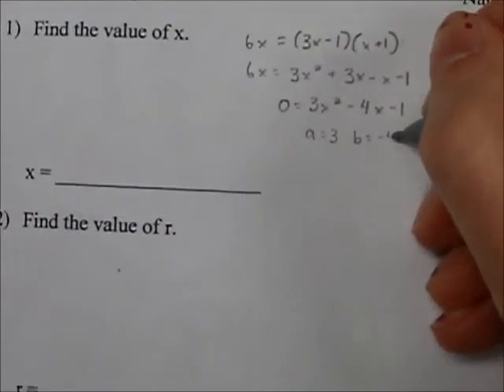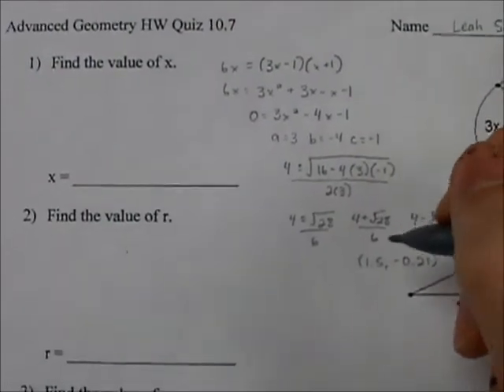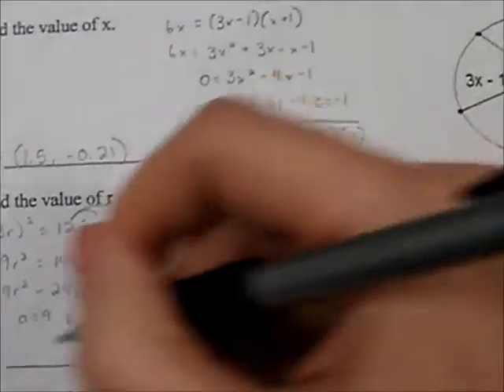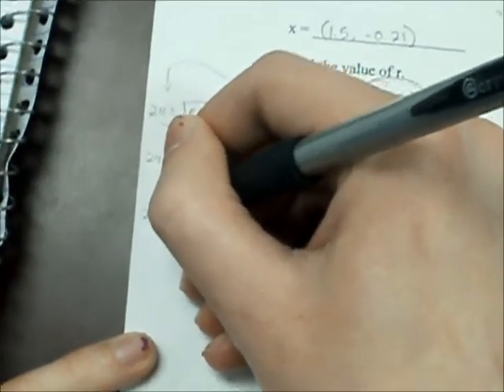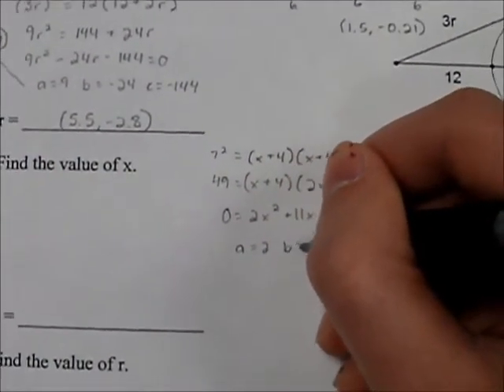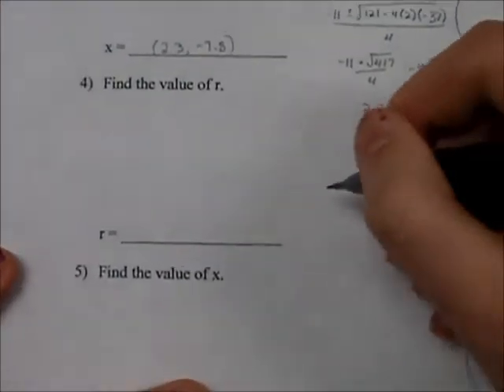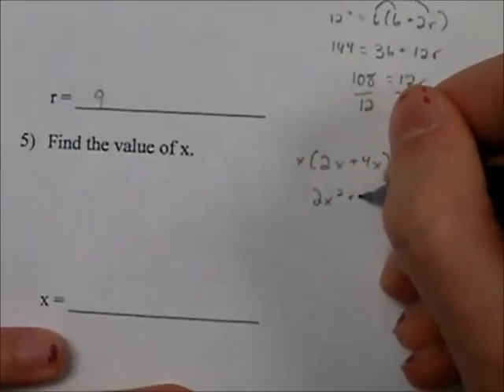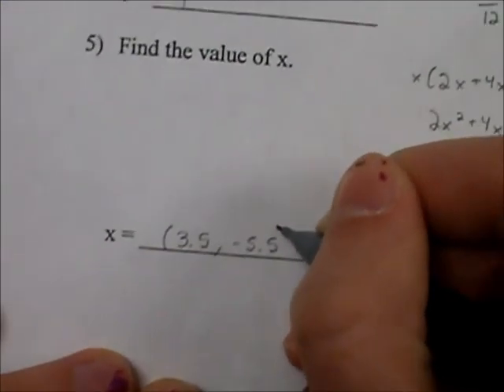Homework Check 10.7 CB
This is my homework check for geometry.